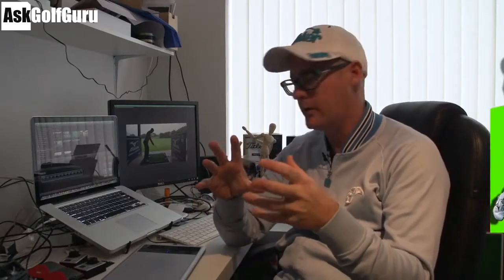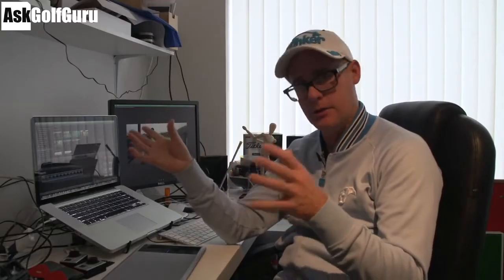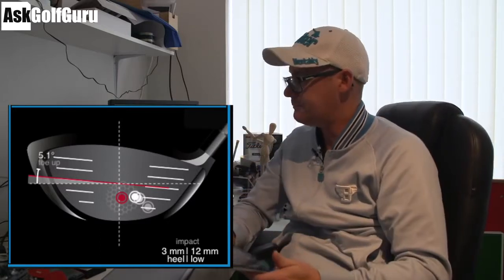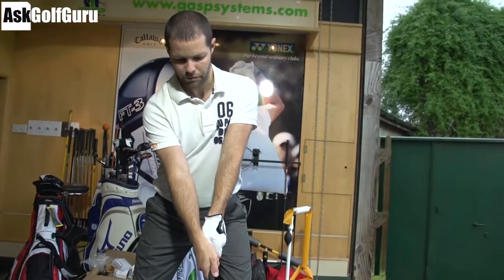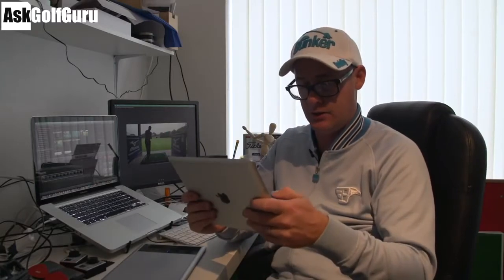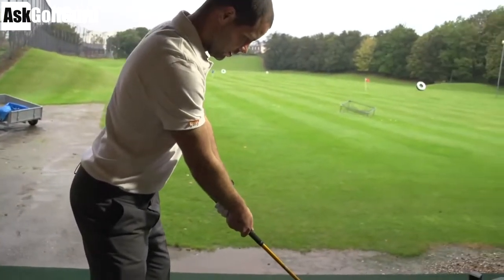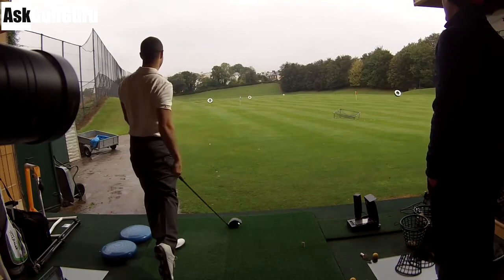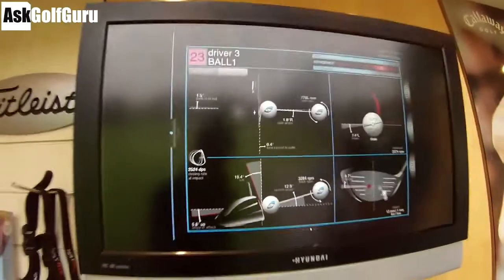Live Golf Lesson with Mark Crossfield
Live Golf Lesson with Mark Crossfield Get Mark's iPad App  Get Mark's iPhone App  Get Mark's Android App  AskGolfGuru iPhone App  AskGolfGuru iPad App  AskGolfGuru Android App  Like Mark Crossfield on Facebook   Follow Mark/4golfonline on twitter    Live Golf Lesson with Mark Crossfield. This is a live lesson golf swing change with Mark Crossfield PGA professional AskGolfGuru. watch how Mark helps his student to hit better golf shots with improved understanding of his impact numbers. Using GC2 HMT Mark helps this golfer become a drawer of the golf ball from a fader. Play your best golf with Mark's easy to understand golf tips, drills and golf videos.